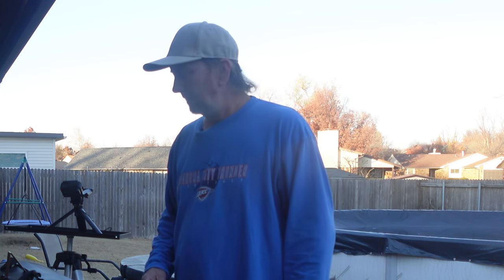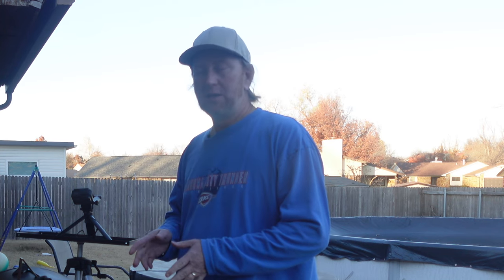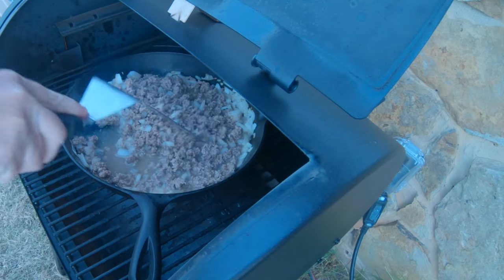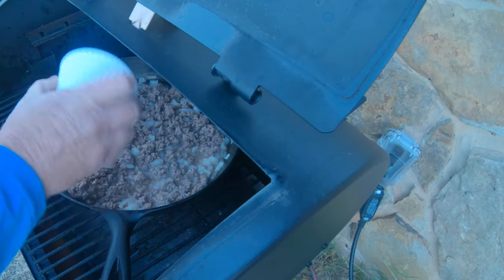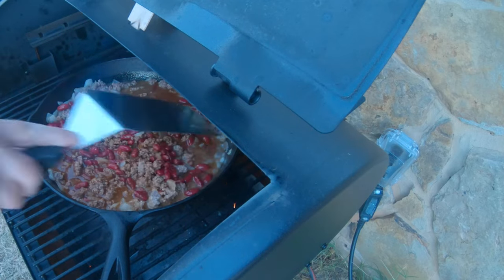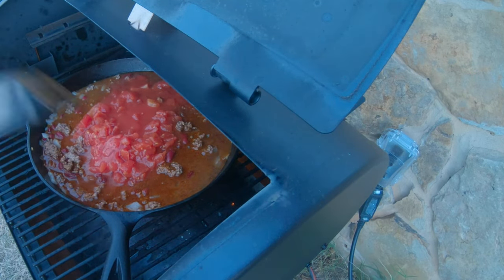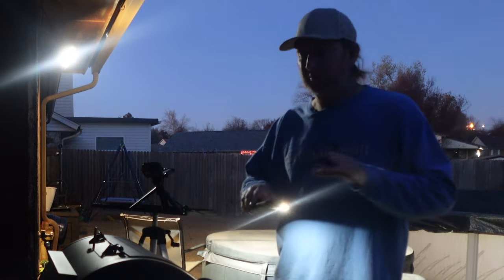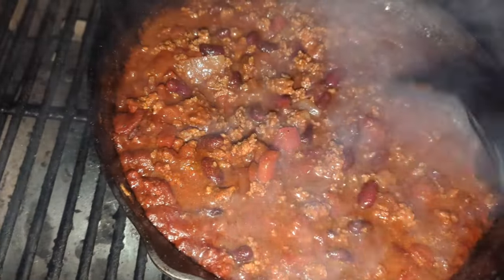Smoking Some Chili In My Pellet Smoker | Cast Iron Skillet Chili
This was a great batch of smoked chili that I made.  All the flavors came together very well and had a good hint of smokiness to it.  I kinda put this together on the fly, but below is an estimate of the ingredients used.

Ingredients:

1/2 white onion
1 pound 93% ground beef
2 1/2 tablespoons chili powder
2 tablespoons cumin
2 tablespoons sugar
1 1/2 teaspoons salt
1/2 teaspoon black pepper
1/2 tsp cayenne pepper
2 cups beef broth
1 can diced tomatoes
1 can tomato sauce
2 to 3 tablespoons of tomato paste
1 can of kidney beans (drained/rinsed)

Garlic would be a good ingredient to add at the beginning with the onions, which I didn't do during this cook.  You could also add additional protein and add your own touch.  Make it your own.